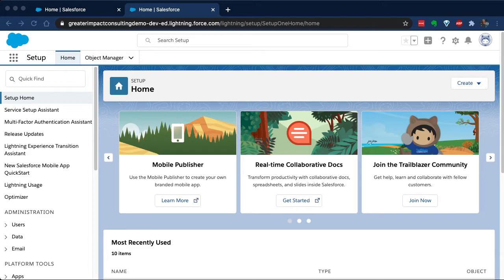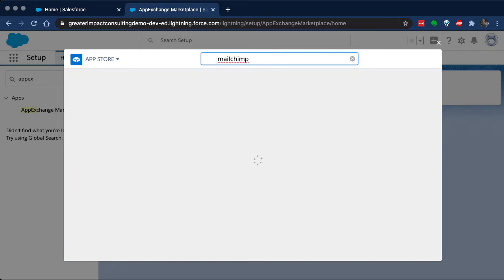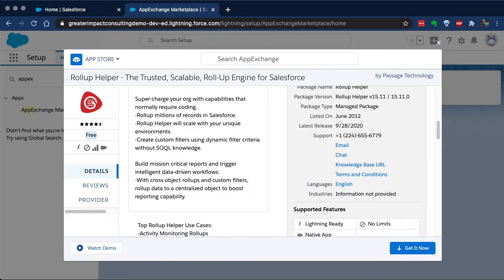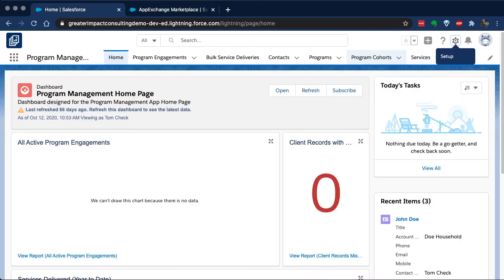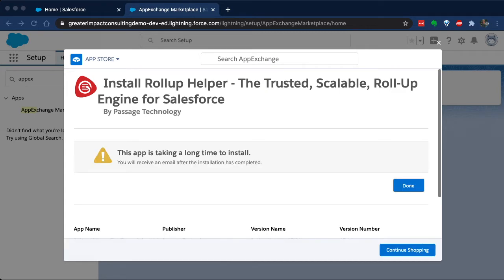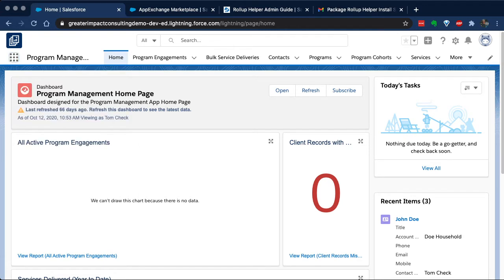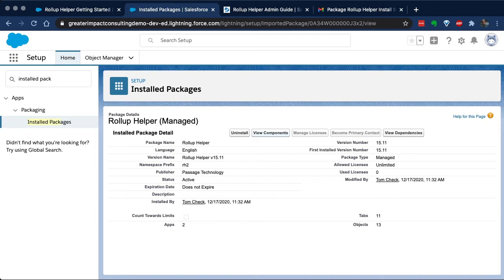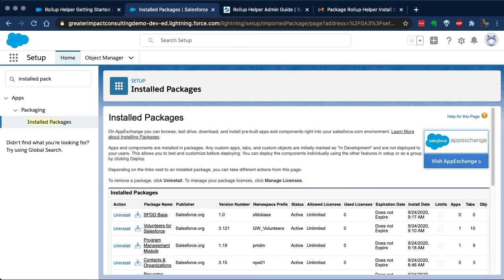How to Find, Install, and Remove Apps from the Salesforce AppExchange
The Salesforce AppExchange is like an app store for your CRM — and for nonprofits trying to do more with less, the right app can save hours every week. Here's how to use it.

In this video, you'll learn:
• How to navigate to and search the AppExchange from inside Salesforce
• How to install a free or paid app and what happens to your org when you do
• How to uninstall an app cleanly if it doesn't work out

Greater Impact walks through the whole process so your nonprofit can confidently explore what's available on the AppExchange.